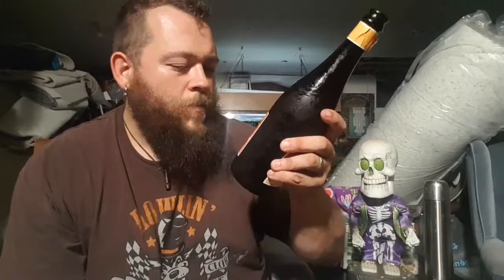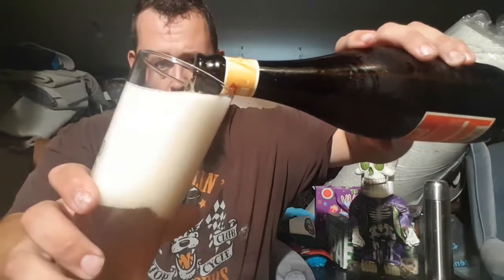Oast house saison ale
this video was ment to be up last week, lol

Golden yellow in colour with a pillowy white head from the effervescence one may only find as a result of secondary fermentation.
Initial flavours of banana, black pepper and citrus fade into a yeast driven earthy character and bone-dry finish. The concentrated effervescence, not only creates body, but also adds a silky, smooth mouthfeel. This quality has earned bottle-conditioned Saisons the reputation for being one of the most versatile beers in the world to pair with food.
Ages well for up to two years, with peak drinkability at 1 year.